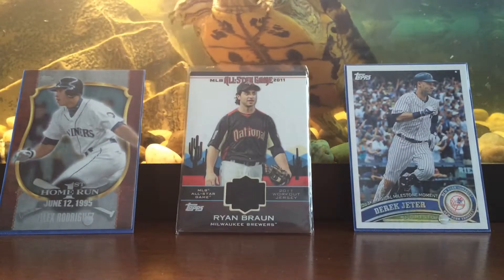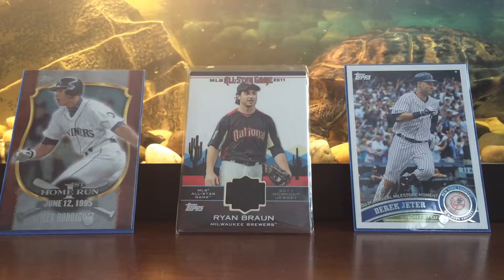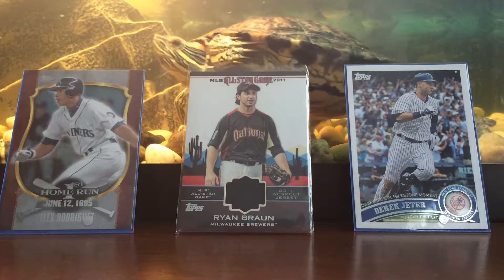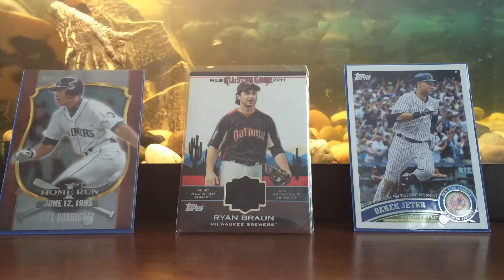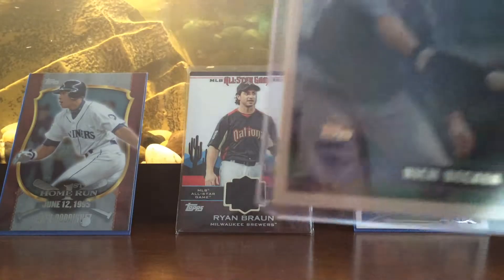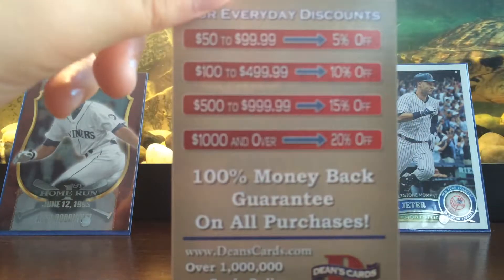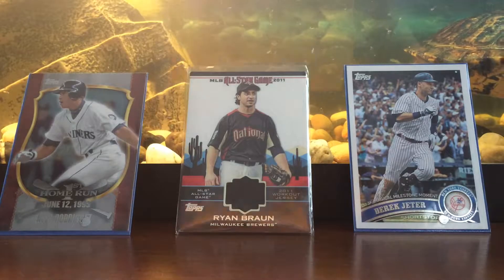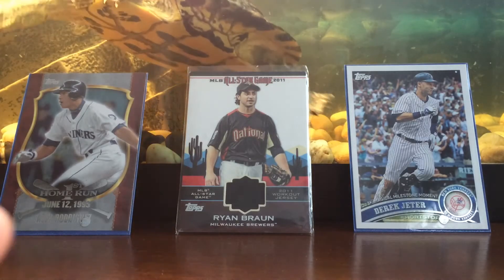Open a envelope with two 1996 cards